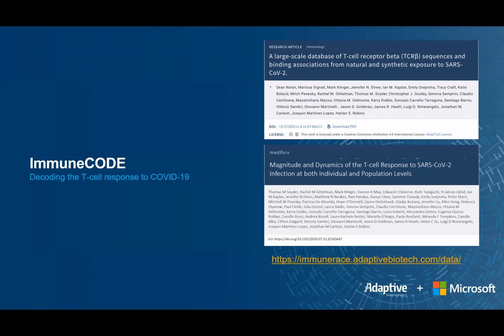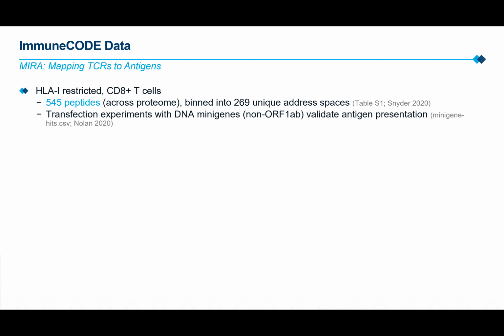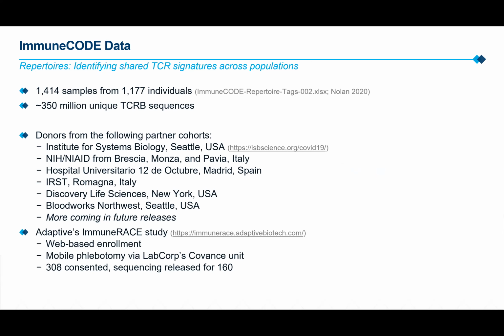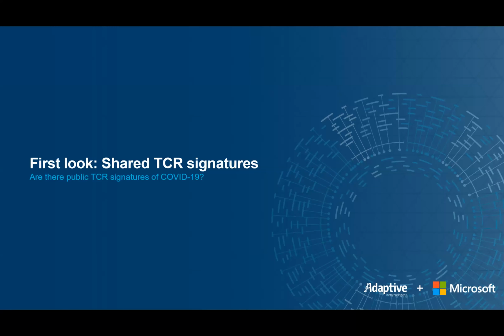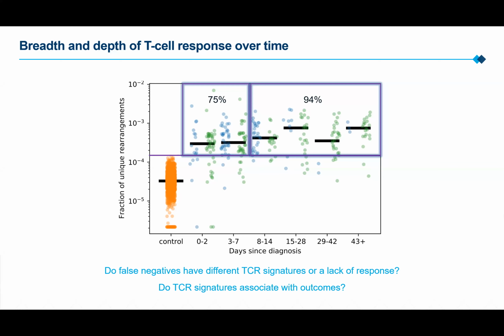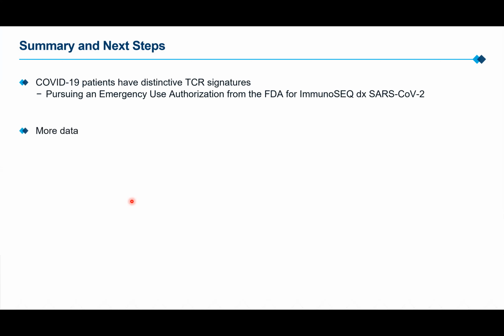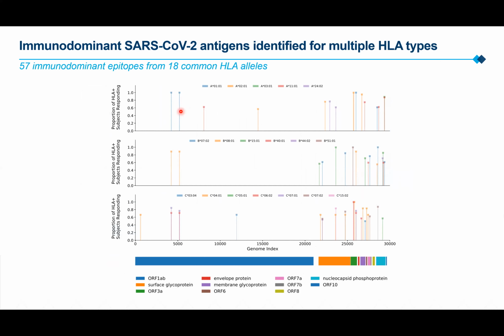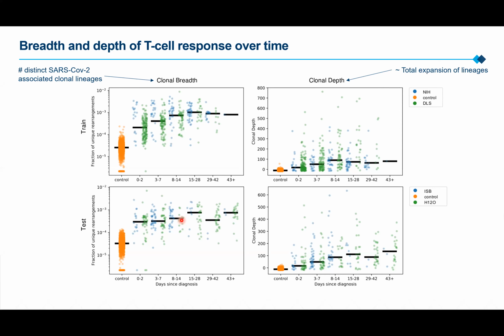​Magnitude and dynamics of the T-cell response to SARS-CoV-2 infection (J. Carlson)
AIRR Community Special Event: Leveraging AIRR-sequencing data to inform the biology of COVID-19. September 8​th - 10​th​, 2020.

Speaker 4: Jonathan Carlson​, Microsoft Research, USA
Title: ​Magnitude and dynamics of the T-cell response to SARS-CoV-2 infection at individual and population levels

Abstract: ​As part of our ImmuneCODE efforts, to date we have sequenced more than 500 million TCRs from more than 1000 infected and convalescent patients, and mapped more than100,000 TCRs from dozens of patients and healthy donors to hundreds of SARS-CoV-2-derived antigens. In this talk, I will describe some of our early observations, perhaps the most striking of which is that public disease-associated TCRs separate individuals who have been infected with SARS-CoV-2 from historical controls with high sensitivity and specificity.
Relevant DOIs: ​ (analysis working paper) and ​ (dataset
pre-print)